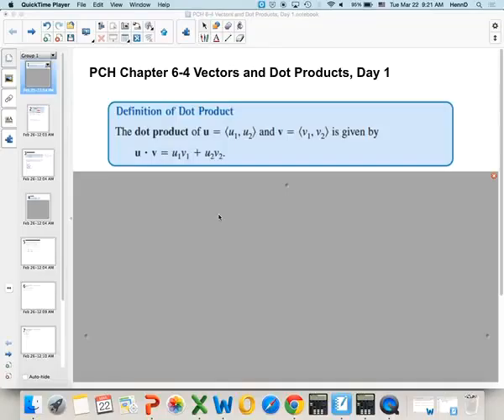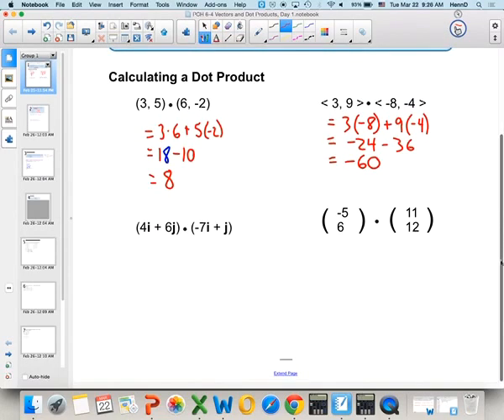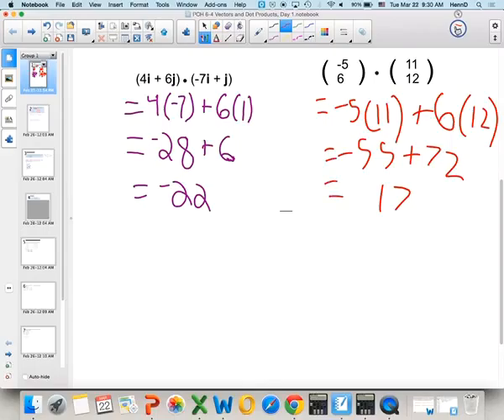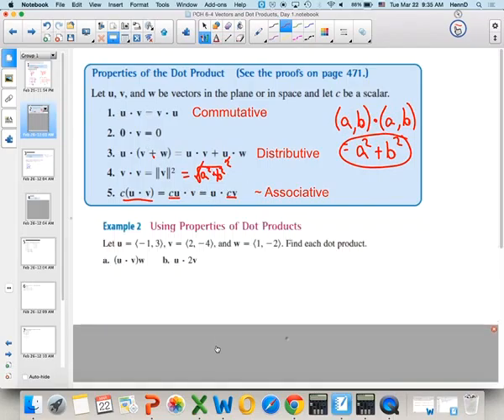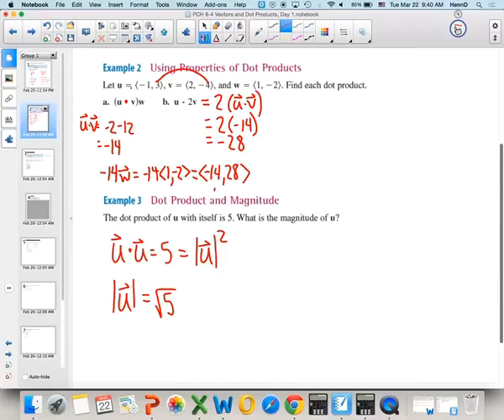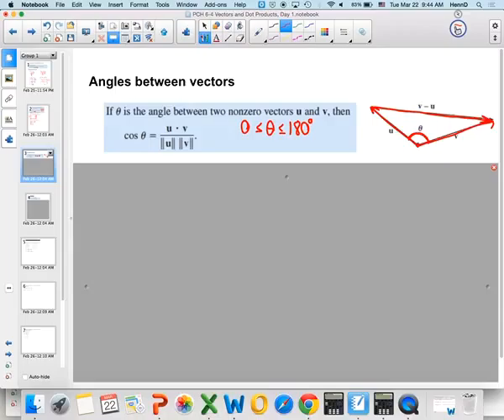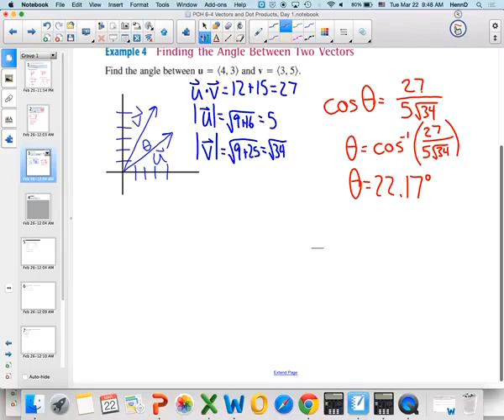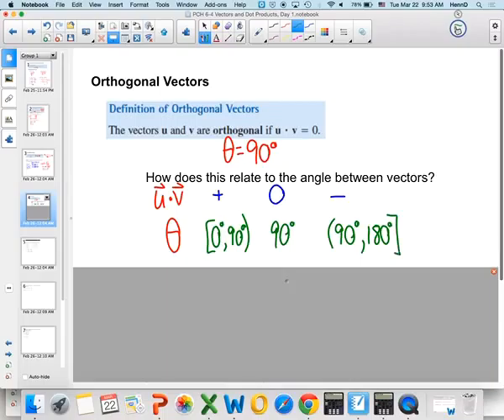PCH 6 4 Vectors and Dot Products, Day 1